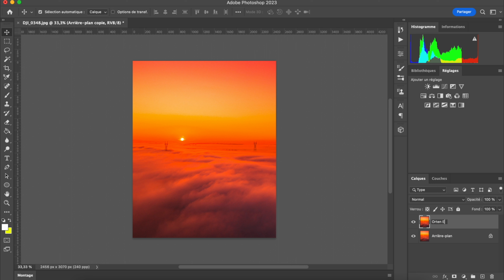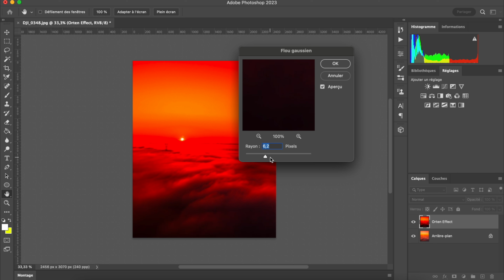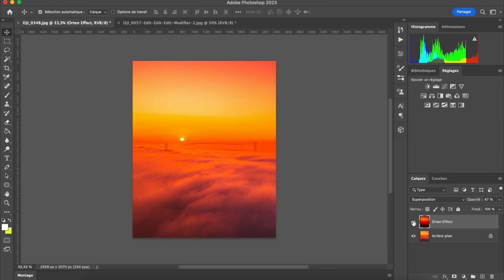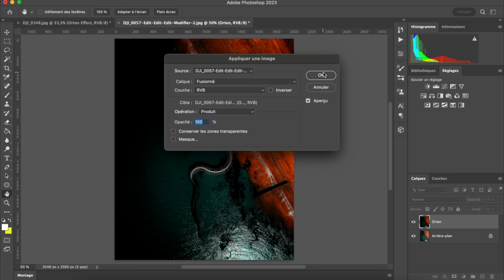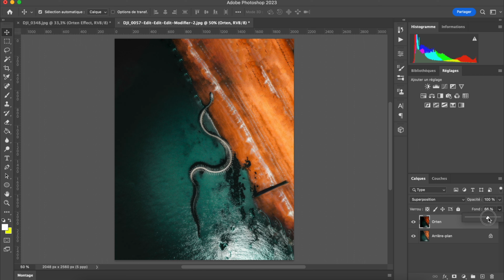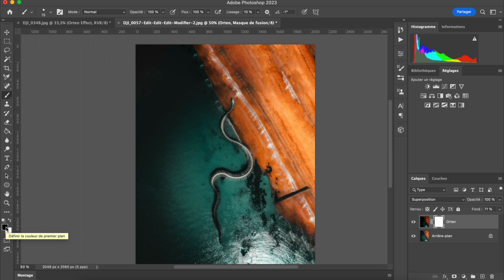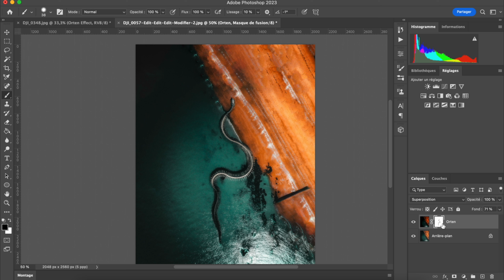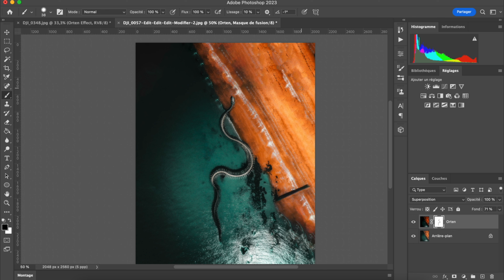Add a MAGICAL STYLE to your pictures using Orton Effect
Using the Orton Effect, you can add another dimension to your shots!

Chapters:
00:00 - Intro
00:45 - Example I
03:21 - Example II
08:19 - Final Comparison
08:45 - Outro